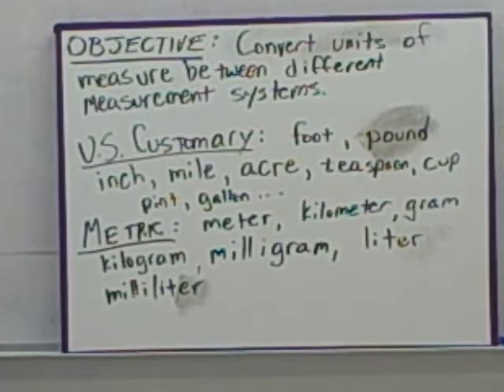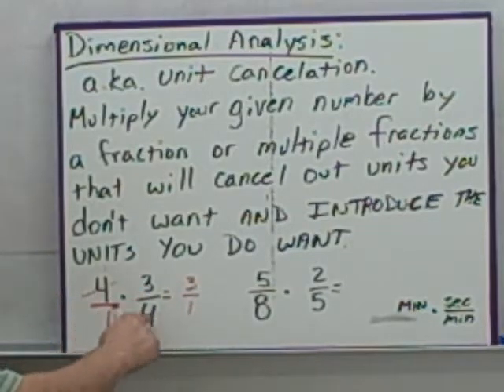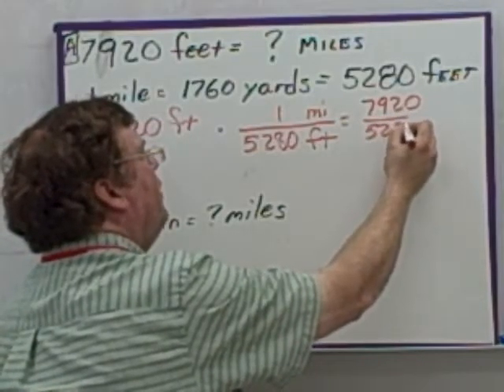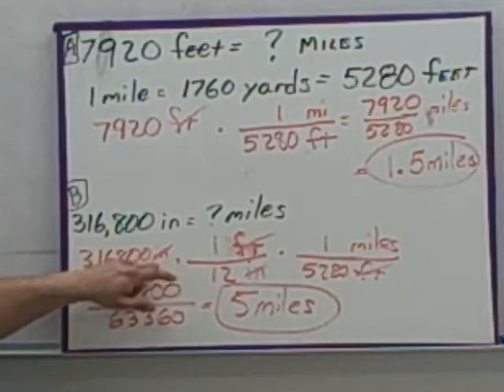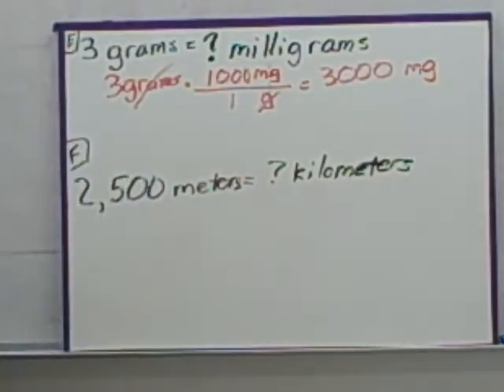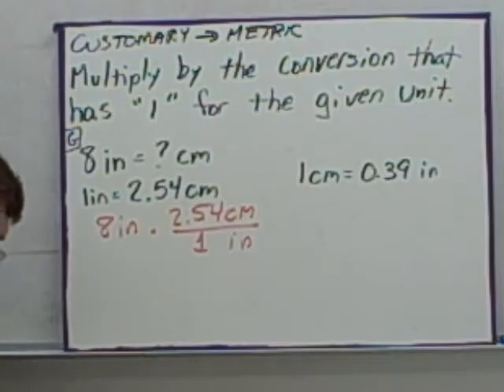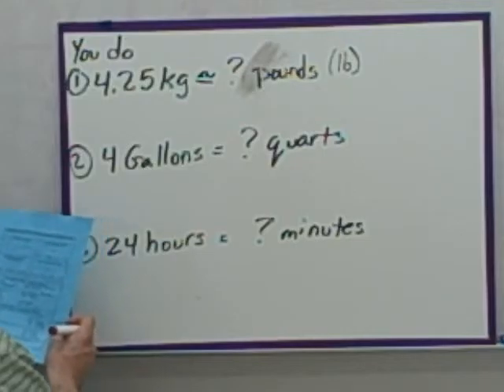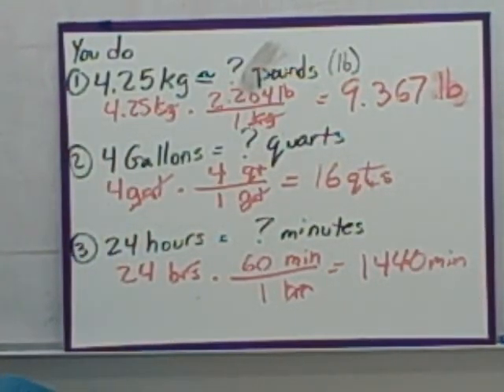Dimensional Analysis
Convert units of measure within and between units of measure